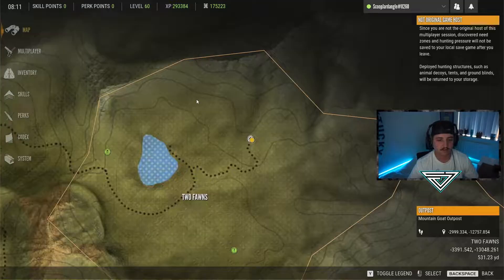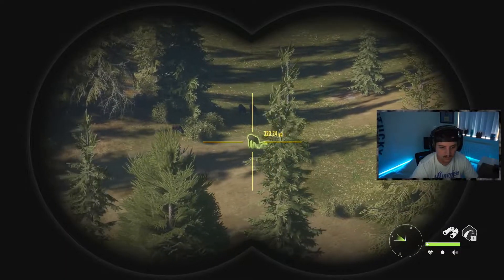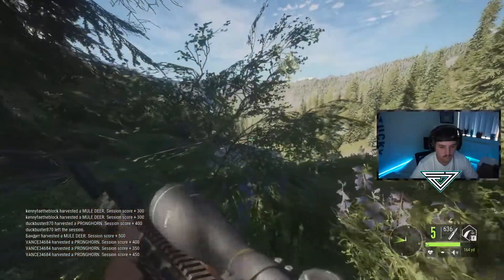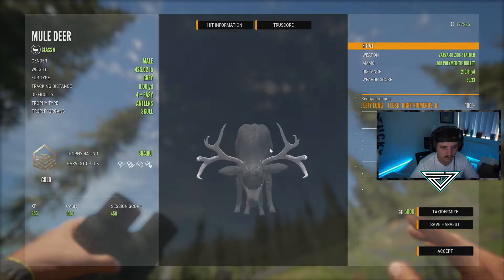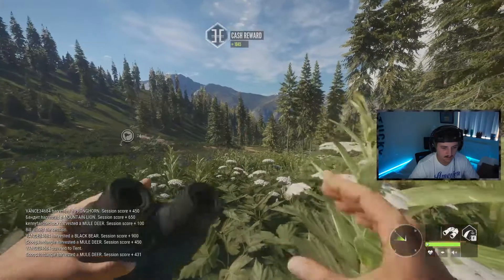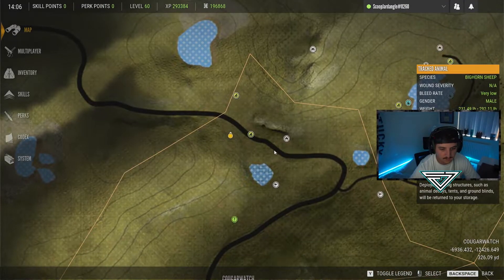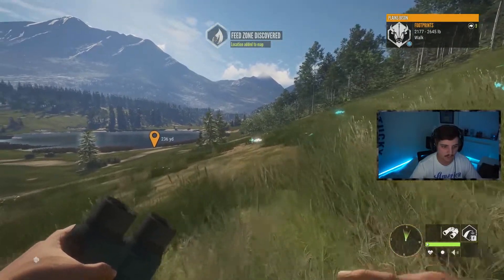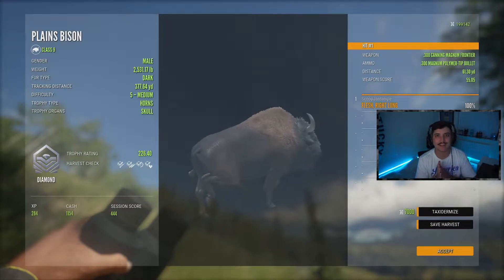Giant GOLD Mule Deer and TWO DIAMONDS on SRP! The Hunter: Call of the Wild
If you'd like to watch me live, head over to Twitch and drop a follow and make sure you have notifications enabled to see when I go live!